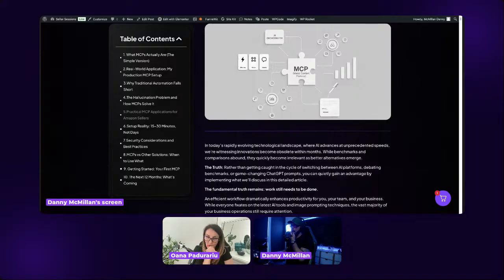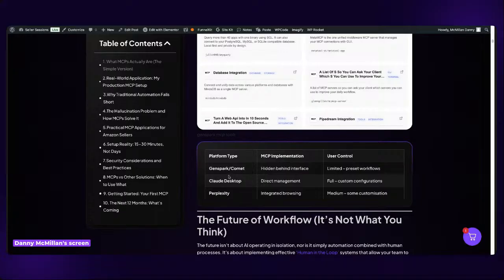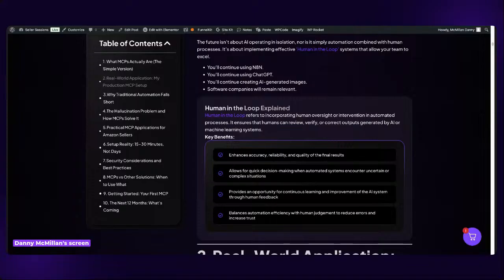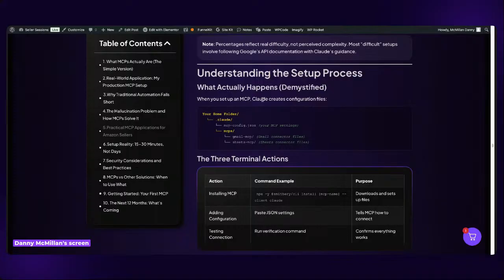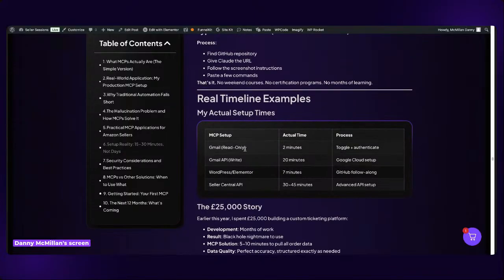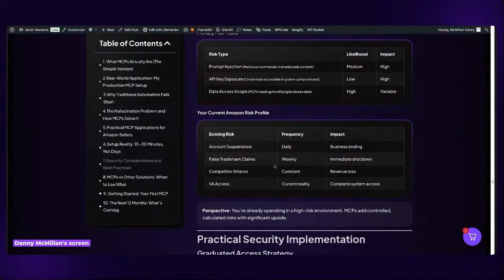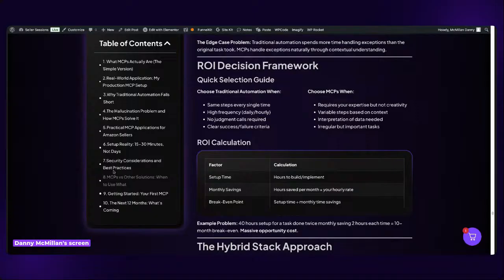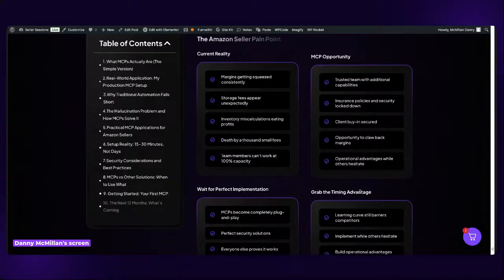The Blueprint: Human-in-the-Loop Scaling via MCPs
Last week we published a comprehensive article on MCPs for Amazon Sellers (special thanks to Kevin King, Jon Derkits and Max Sigurdson-Scott for featuring it in their respected newsletters).

This presents a golden opportunity for Amazon sellers to scale their operations without adding overhead costs, while gaining an edge over competitors.

In today's session, Danny and Oana will explore the practical applications of MCPs across all areas of your business.

Imagine no longer wasting time in comment sections trying to obtain broken N8N Json files that ultimately prove unsuitable for your business.
Imagine logging into Seller Central without the tedious task of downloading countless reports.

Imagine freeing your VAs from hours spent processing data just to make it actionable.

Imagine eliminating the frustrations caused by hallucinations from Genspark, Comet and other agentic browsers.

You don't need to imagine—now it is a reality you control.